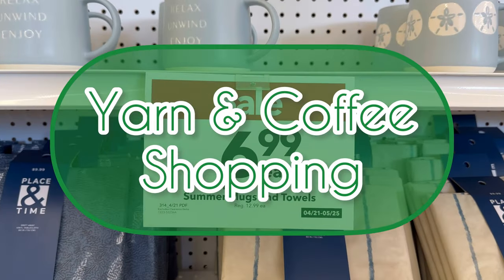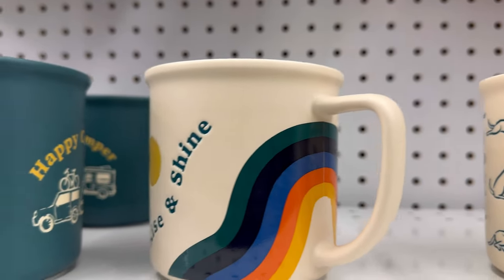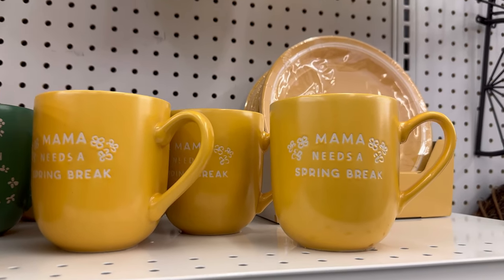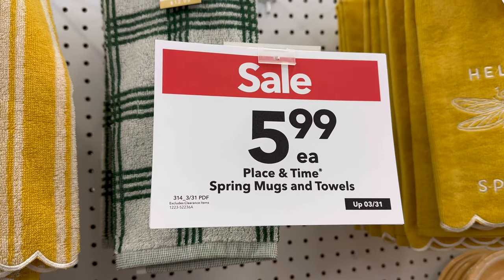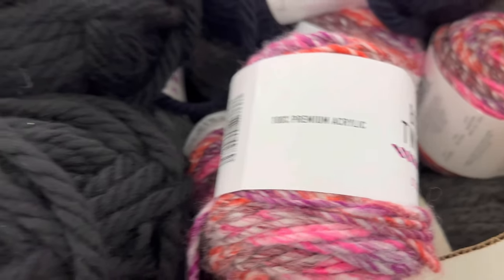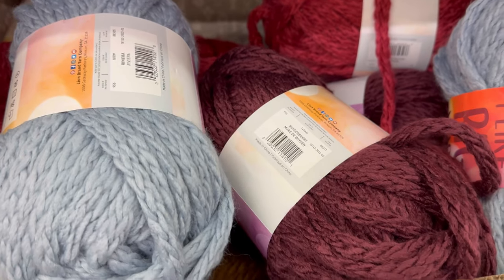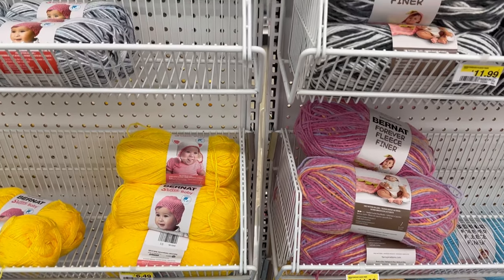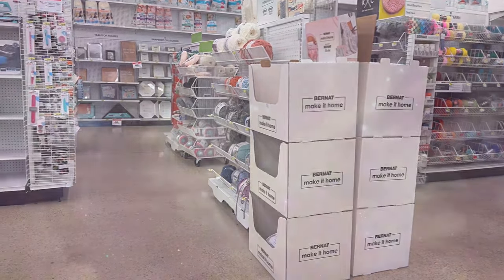YARN & COFFEE Shopping at JoAnn! 🧶☕️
Come yarn and coffee cup shopping with me at Joann!! 🤩🧶☕️

COLLABS!

Start out Every Wed. & Sat. Morning with
🤓AFFORDABLY  GEEKY! 🤓

💃Join me every Friday night with the
     🌟🌟🌟YARN HOOKERS 🌟🌟🌟